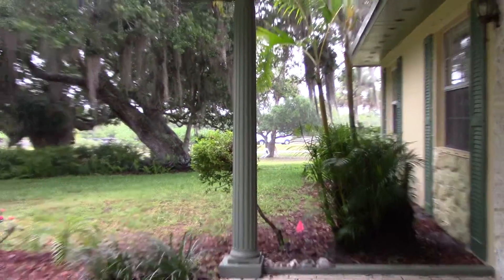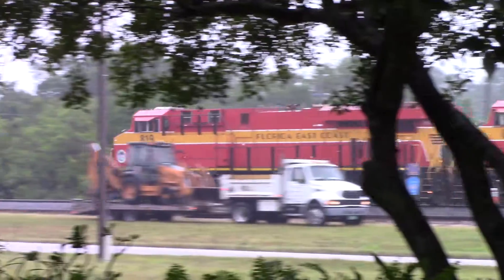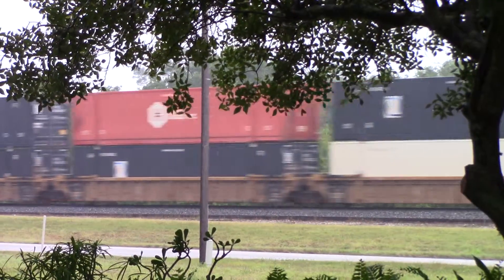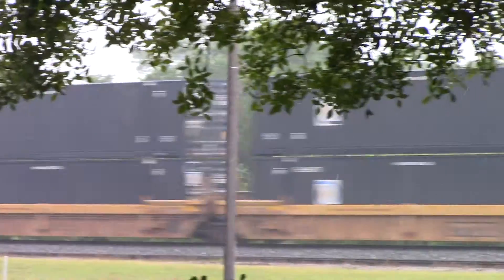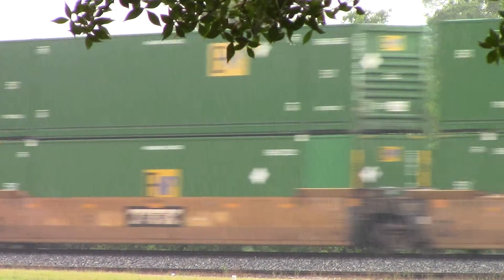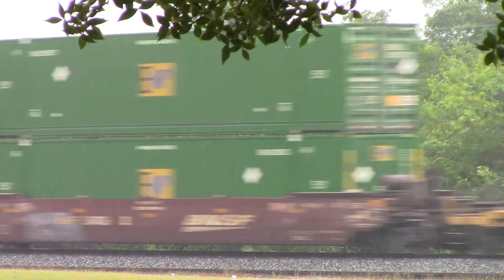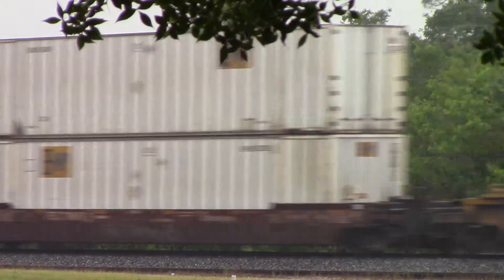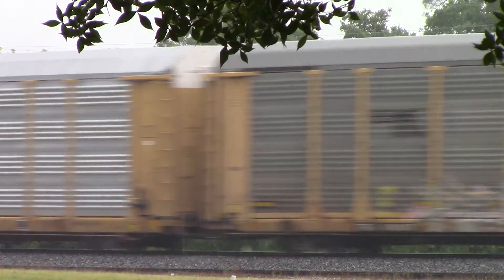FEC210 May 4, 2016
210 by mp236 at 9:42 with 819 & 815 in the rain making it look like evening.  IM with lots of double stacks, one FEC blue container got quite a colorful tagging, a CR England, a couple of Ashley and freight on the bottom.
Meeting 109 at Bougard.
Anita and Caboose